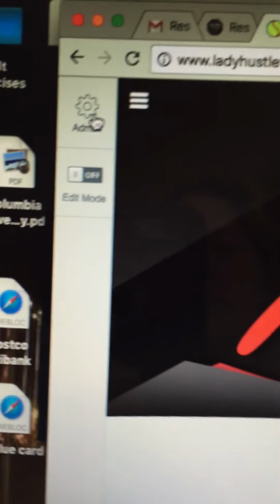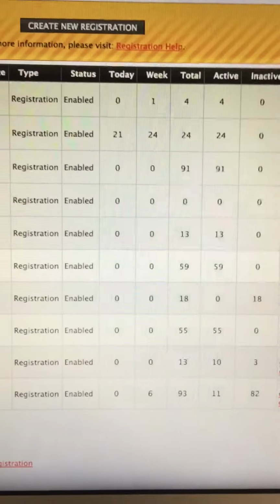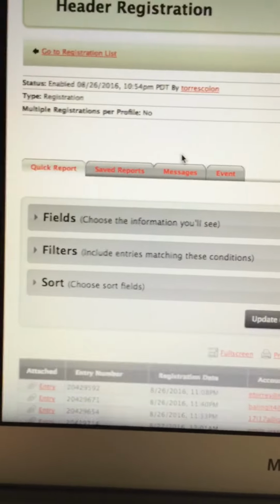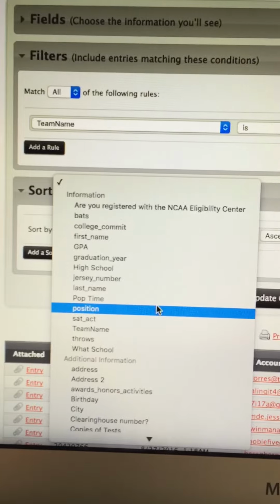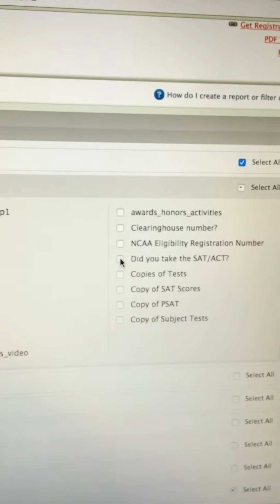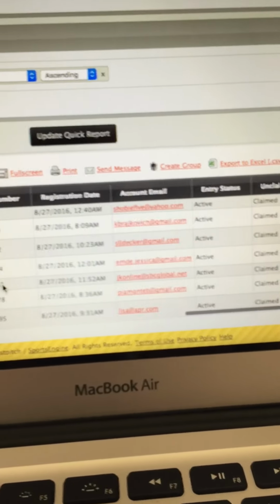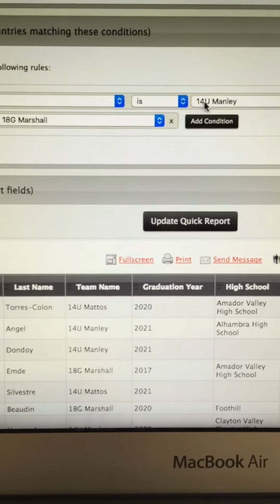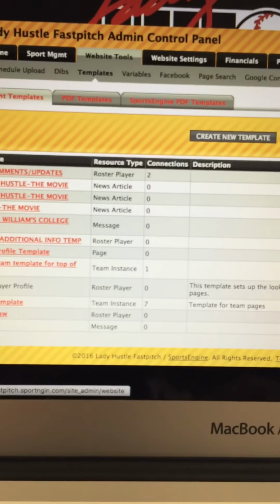August 27, 2016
How to access Lady Hustle data generated by player registration